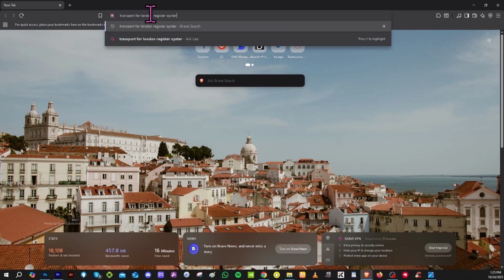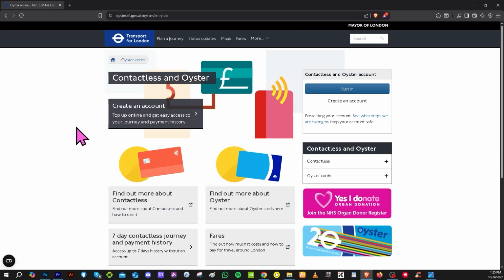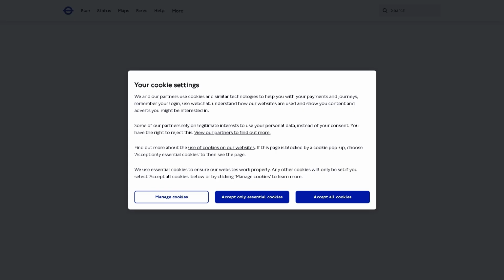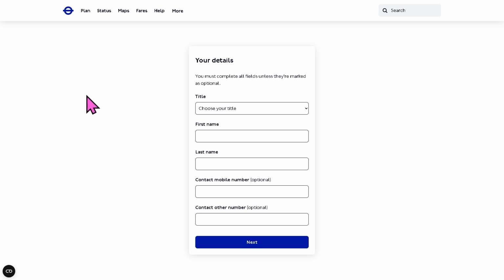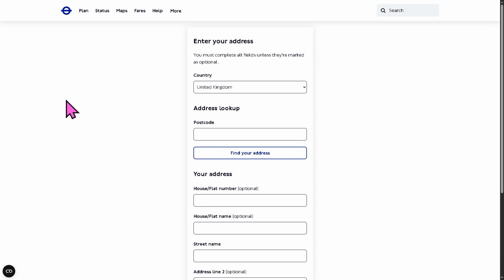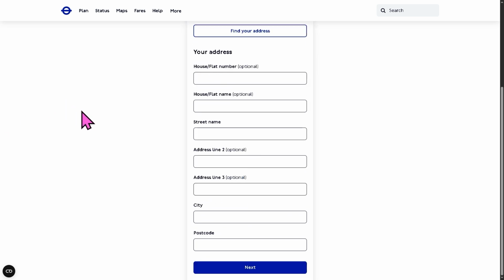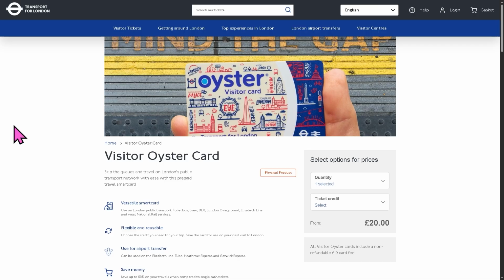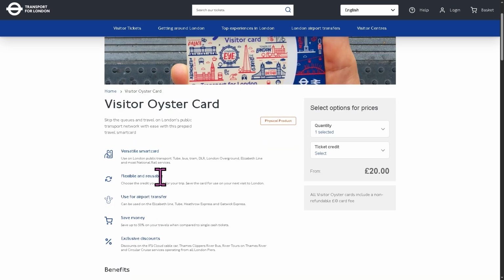How to Apply for an Oyster Card Online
How to Get Your Oyster Card Online (Quick Guide)

Planning a visit to London or relocating and need a smart travel card? This guide explains how to apply for an Oyster card online — easily, securely, and at your convenience. Whether you’re a UK resident or travelling to London, having an Oyster card gives you streamlined access to the Tube, buses, DLR, London Overground, and the Elizabeth line with one card covering most transport services across the city.

Applying for an Oyster card online simplifies your travel preparations. For UK residents, the standard Oyster card can be ordered through Transport for London (TfL) and delivered to your home address before you ride.